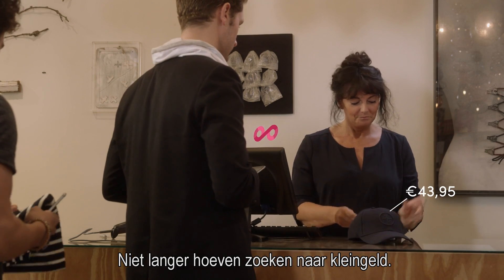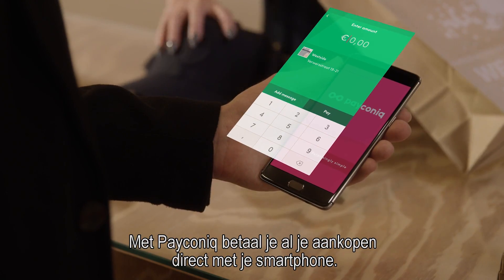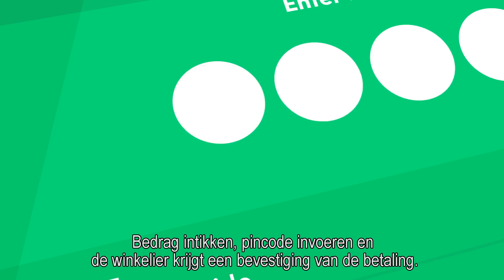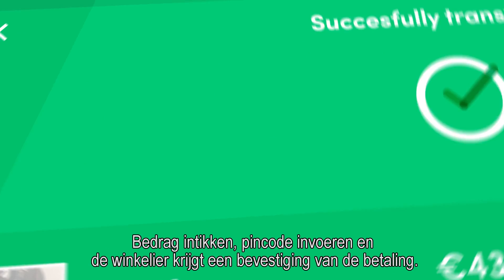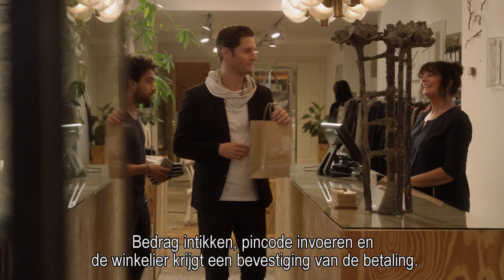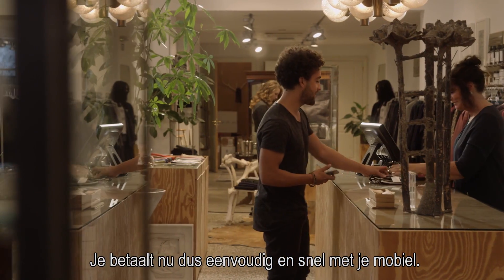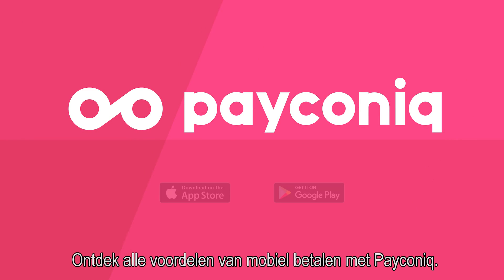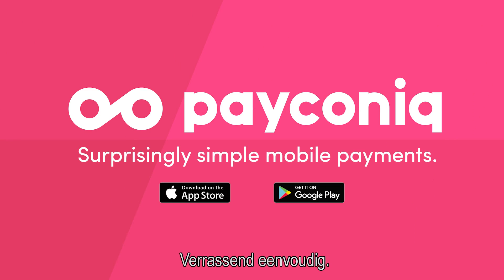Mobiel betalen met Payconiq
Dit is hoe ‘verrassend eenvoudig’ het is om met Payconiq te betalen in een winkel.